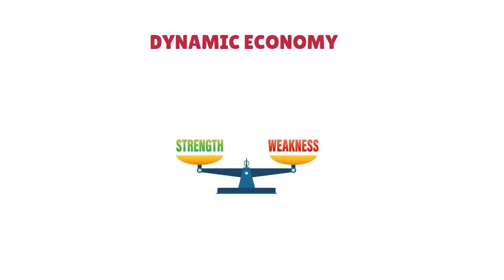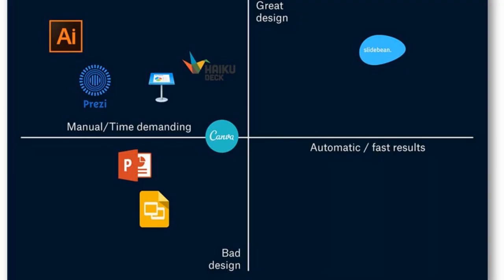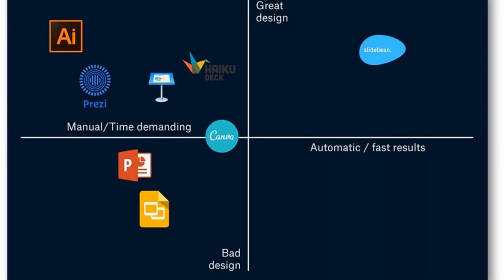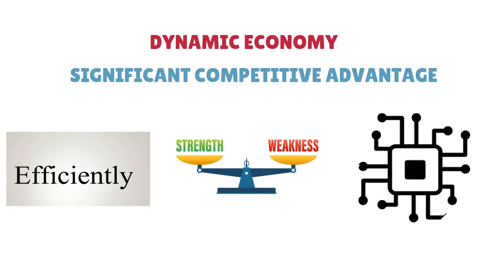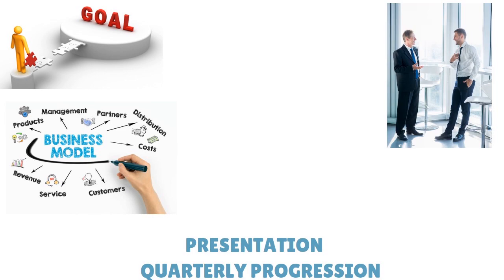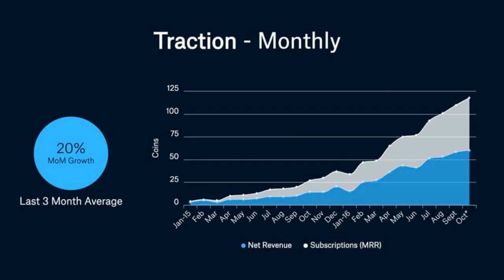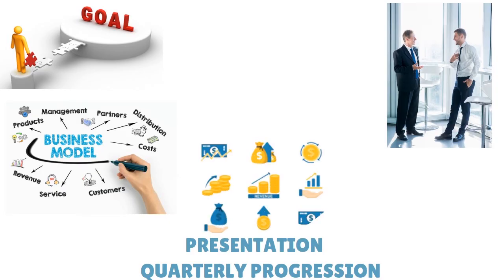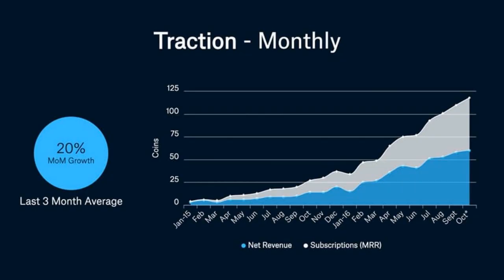Traction Slide Secrets: How I Prove We’re Winning - Must-Have Slides That Make Investors Say “Yes”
Traction Slide Pitch Deck: What to Include - Slide Breakdown: My Go-To Formula for Credibility. The One Slide That Separates Talkers from Doers: How I Make Our Progress Look Unstoppable This Year.